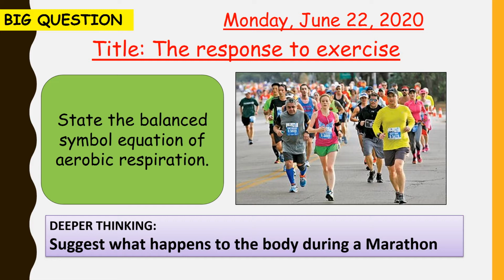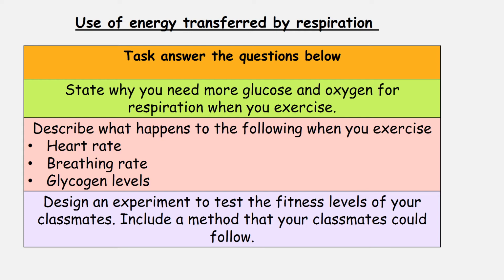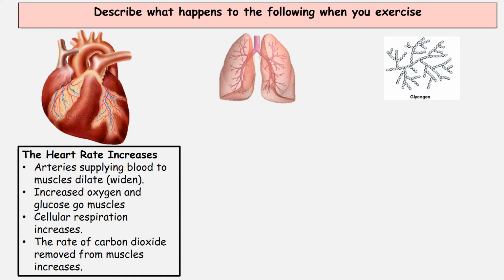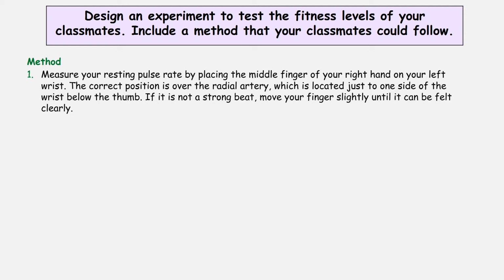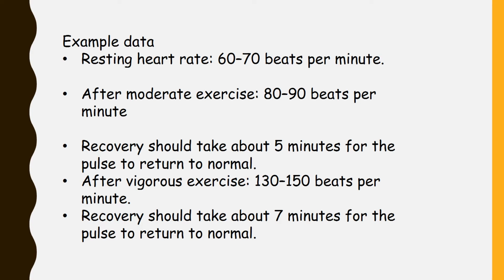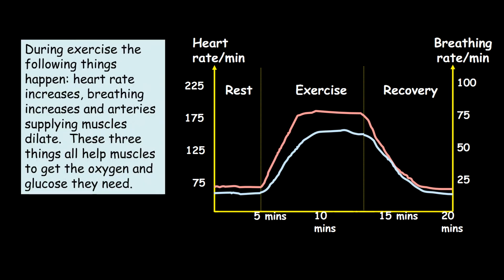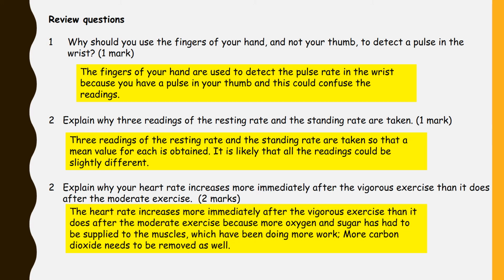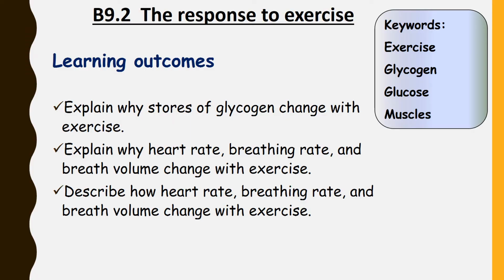Knole Academy | Science | SD Lesson 5 Year 9 | Week 11 | Effects of Exercise